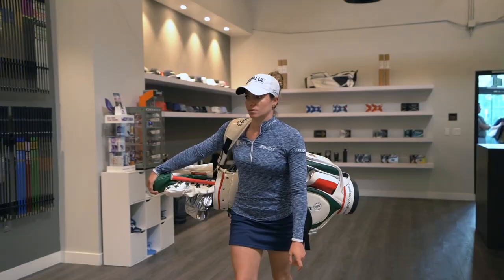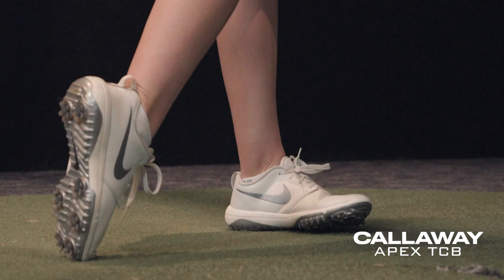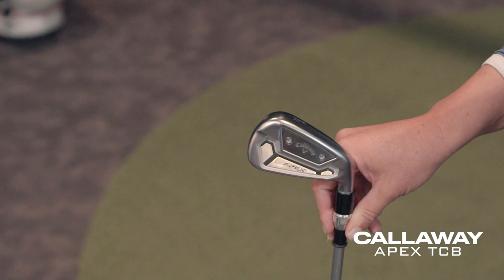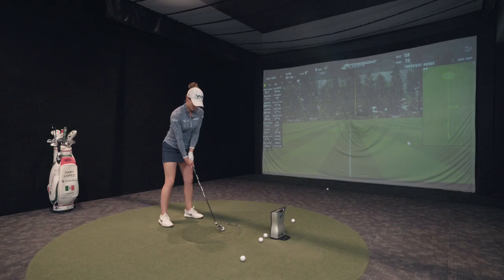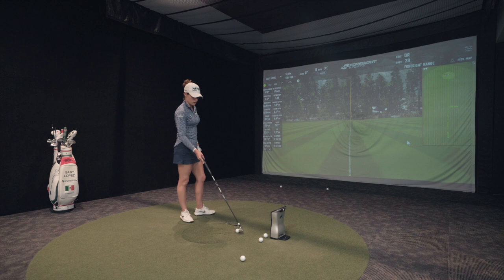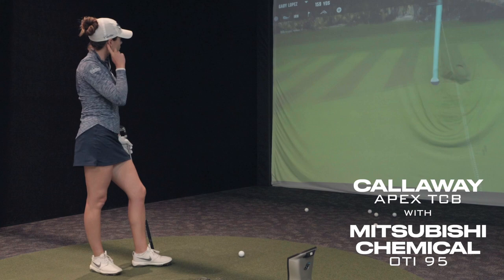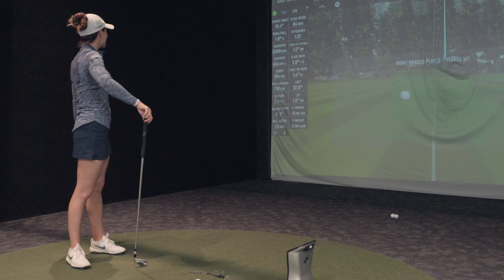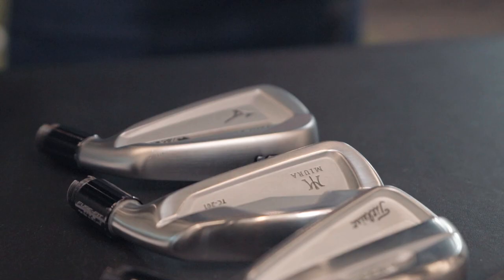Tour Tweaks: Gaby Lopez Iron Fitting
2x LPGA Tour winner Gaby Lopez is wanting higher launch, tighter dispersion and overall more control out of her irons. As a longtime Titleist fan, Gaby is hesitant to venture outside of what she's used to.

Watch as True Spec Master Fitter Andy Victoriano allows the data to dictate which equipment is truly best for her game. Regardless of brand name.